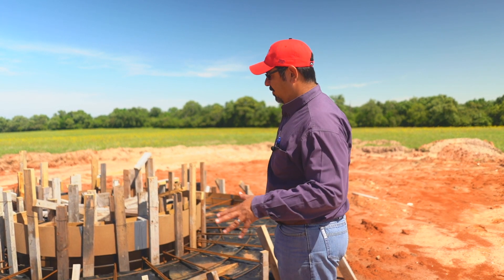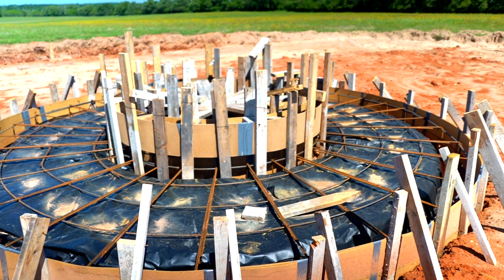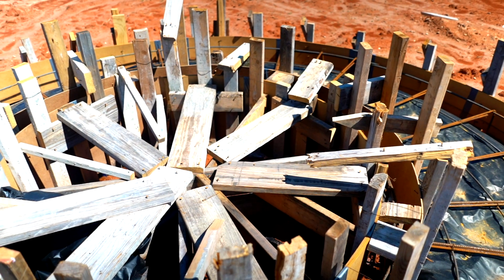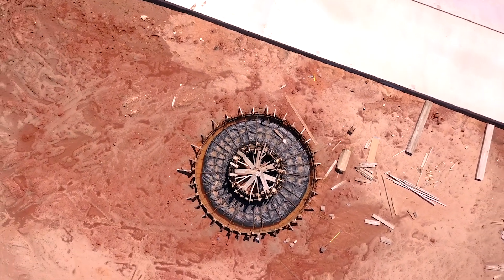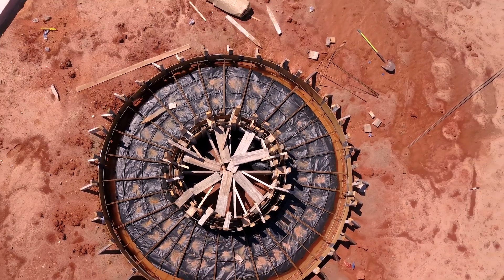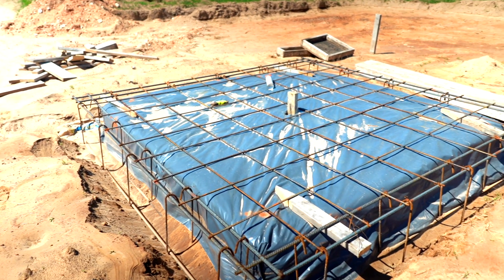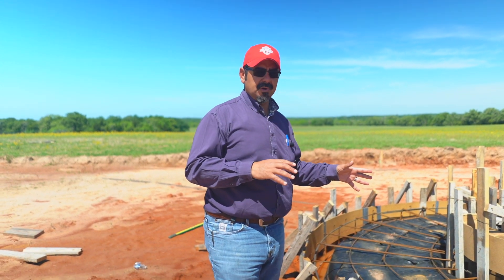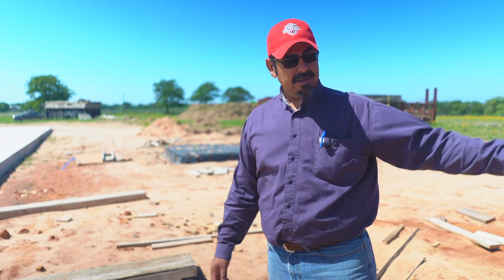Fire pit part 1 Barndo 214 - The Barndominium Show E105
Erik brings you a quick update on the fire ring for Barndo 214.